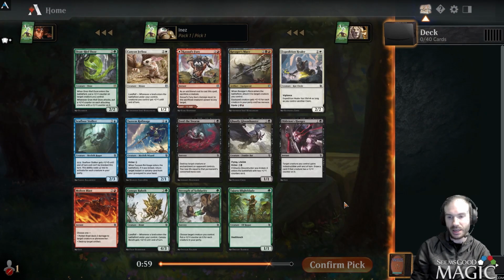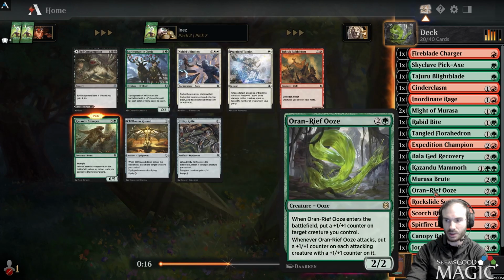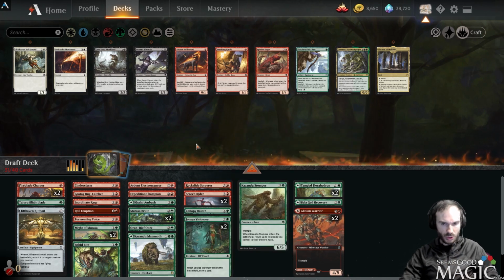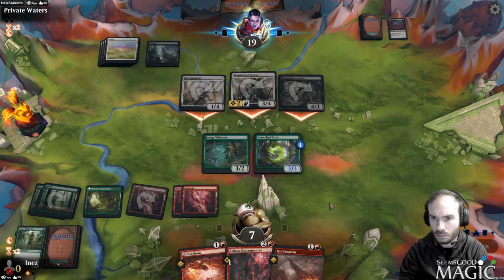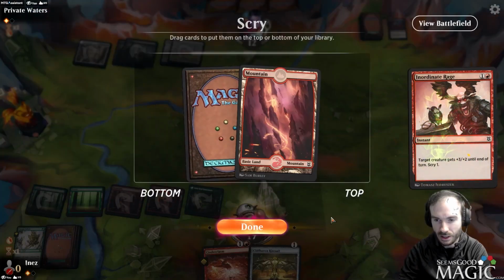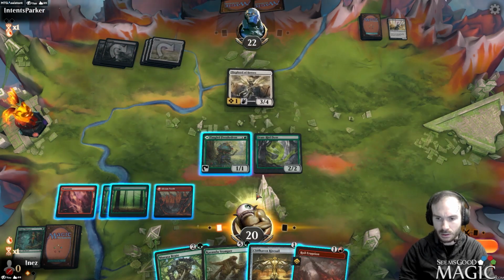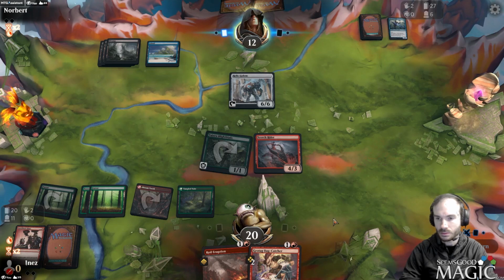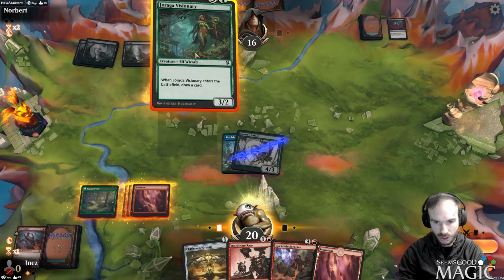GoodStuff.deck | Zendikar Rising Draft #38